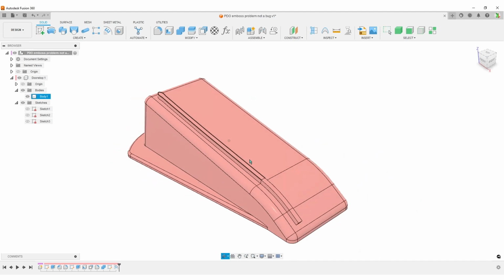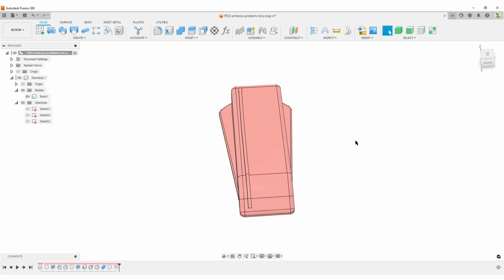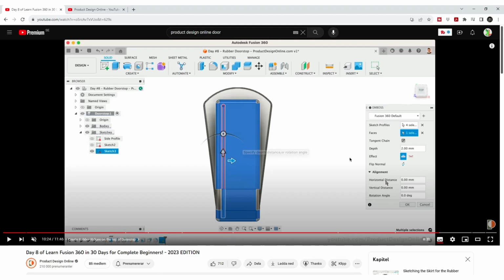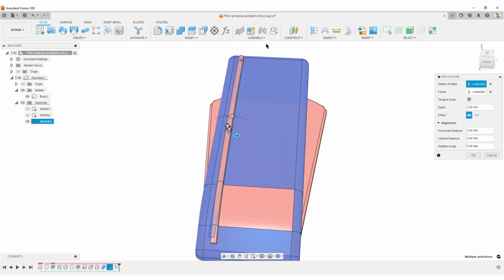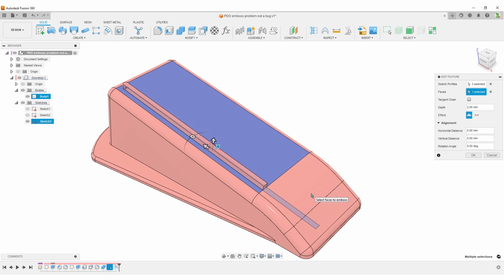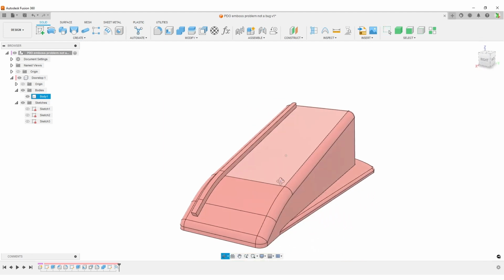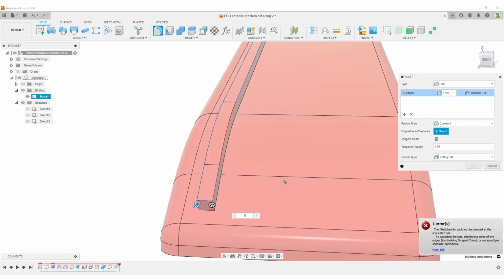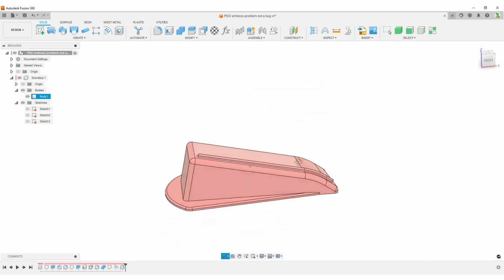Some things to keep in mind when Using Improved Emboss in Fusion 360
The emboss feature has been improved and is now behaving slightly differently.
And is causing some other small problems.